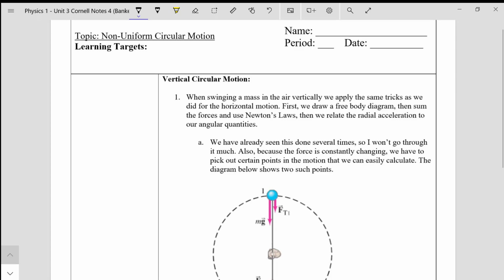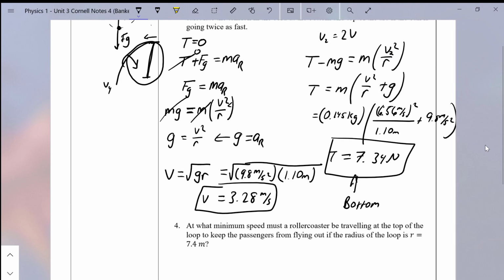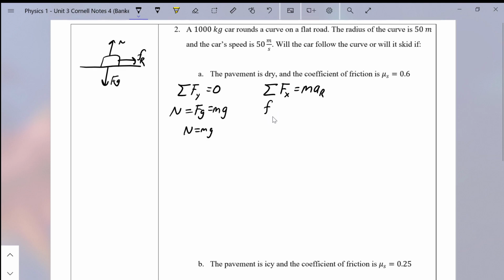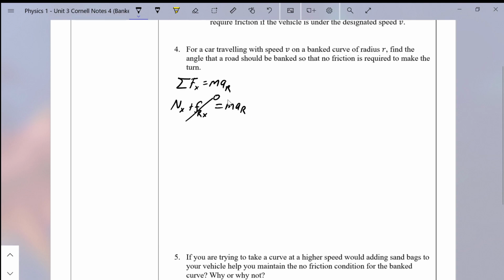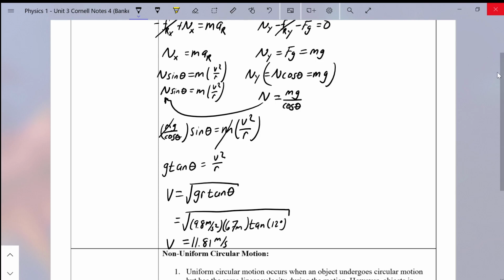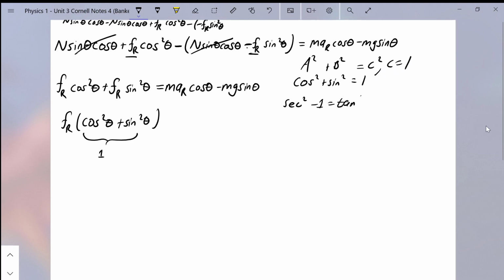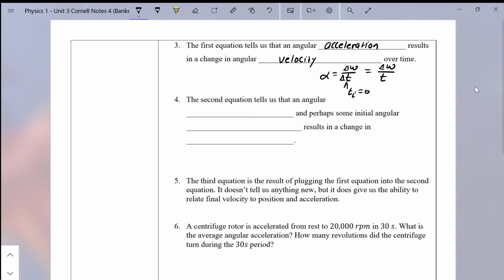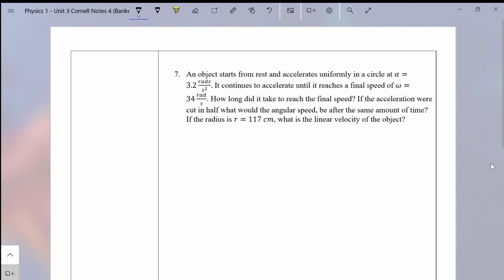Physics 1 - Vertical Circular Motion, Banked Curves, and Non-Uniform Circular Motion